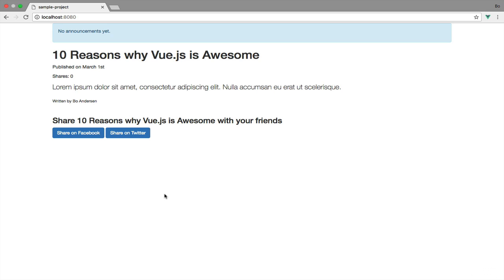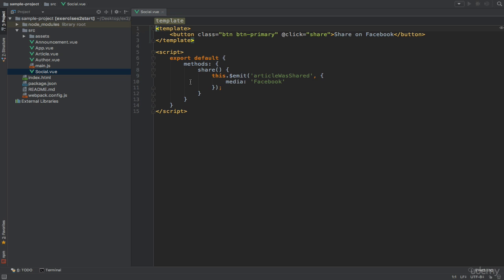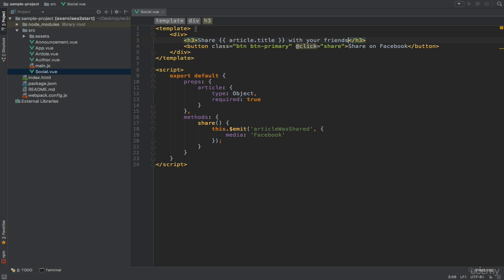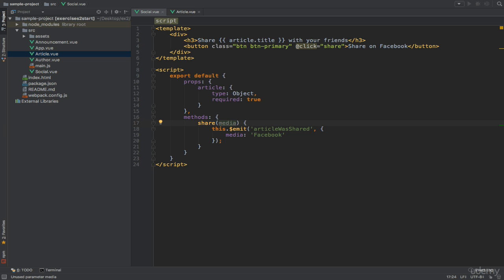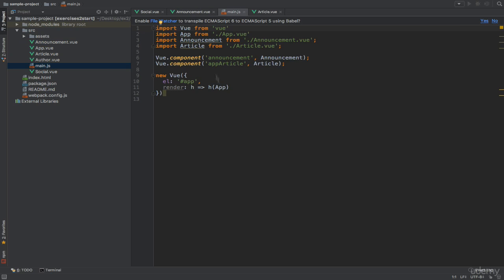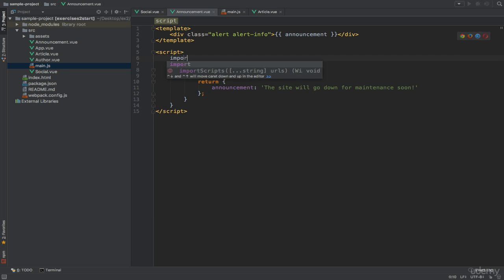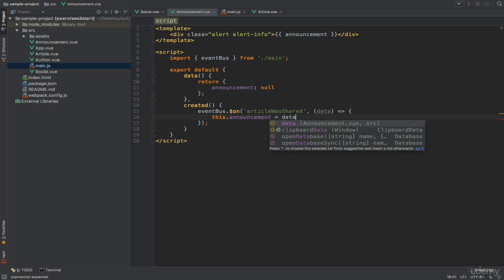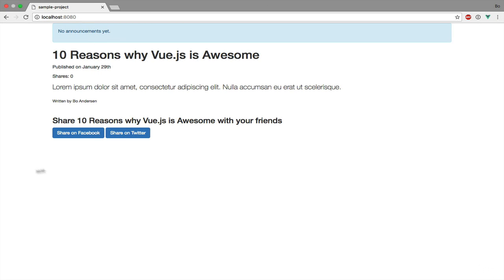Vue.js 085 Exercises Passing data events